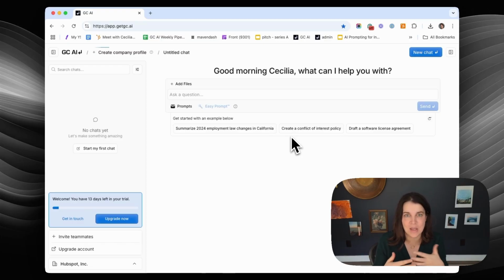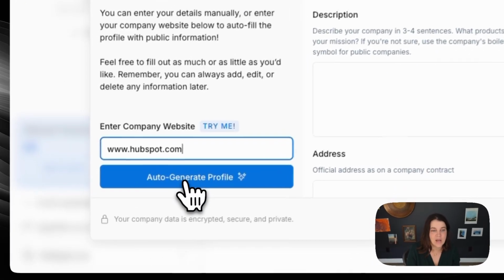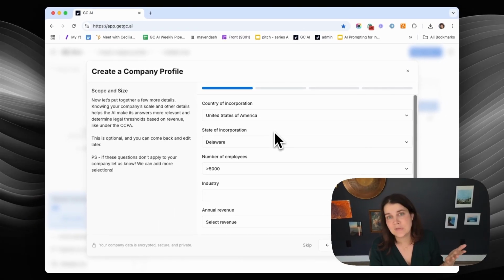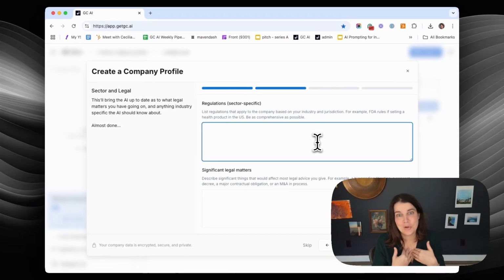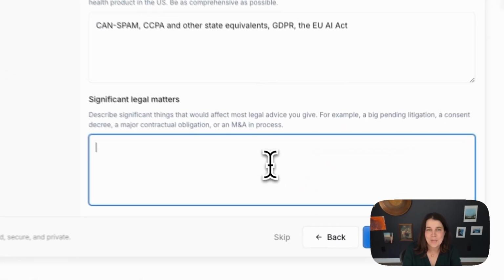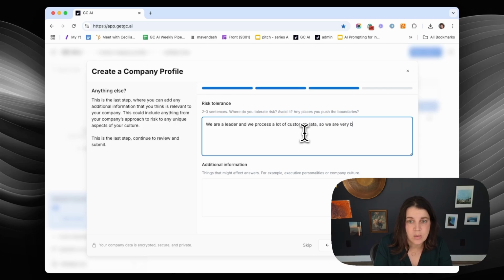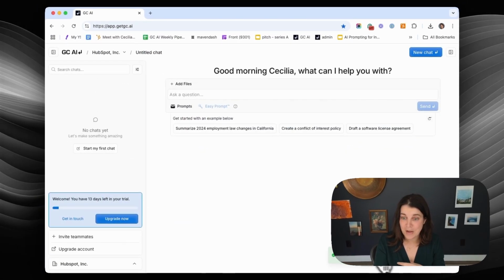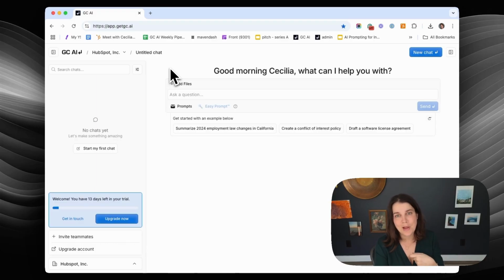3. Creating a Company Profile – Getting Started with GC AI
In this video, Cecilia demonstrates how to create a company profile. By entering a few key details, you help GC AI better understand your business and provide smarter, more tailored responses. The factors listed below all shape the insights you receive from GC AI.
 • Company size
 • Location
 • Revenue
 • Industry regulations
 • Significant legal matters
 • Your company’s unique risk tolerance